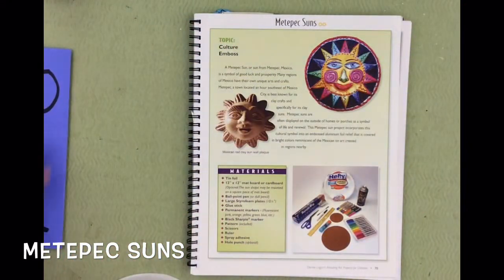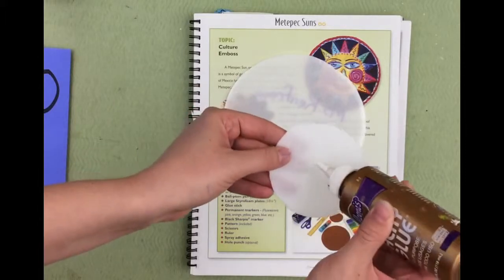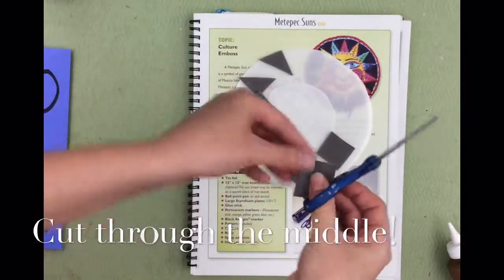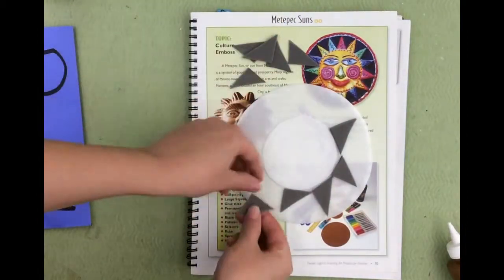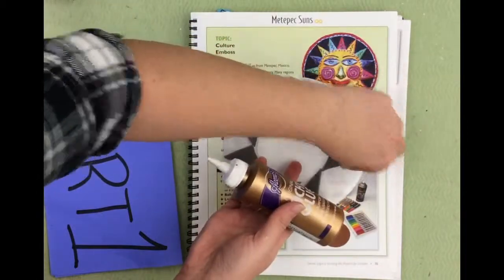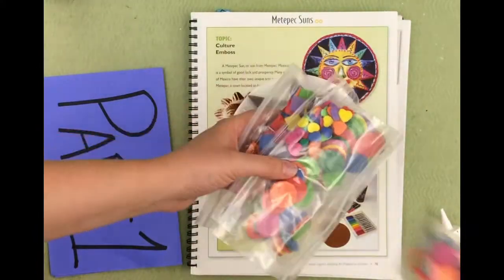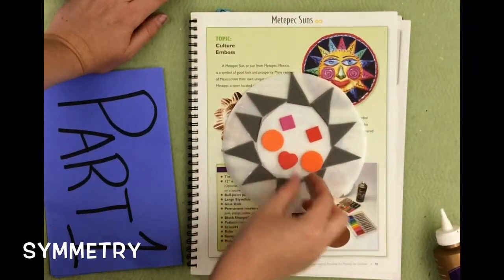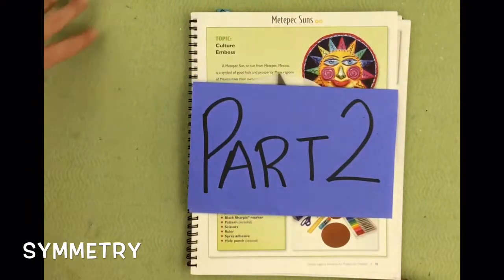Metepec Suns Part 1